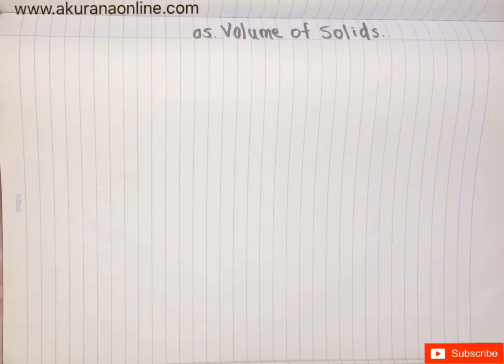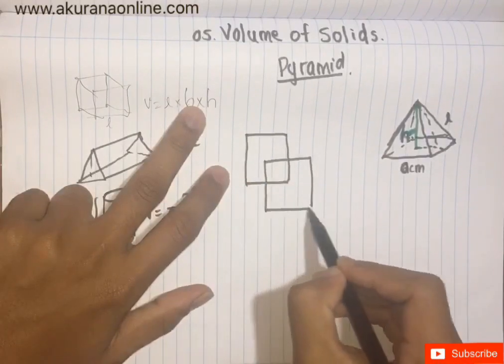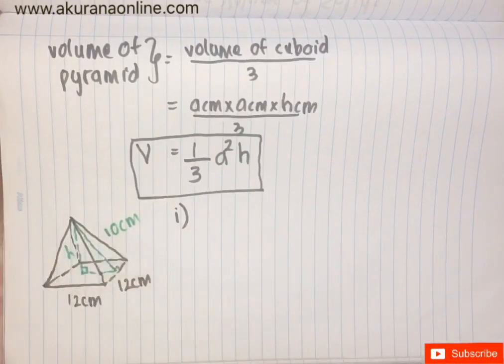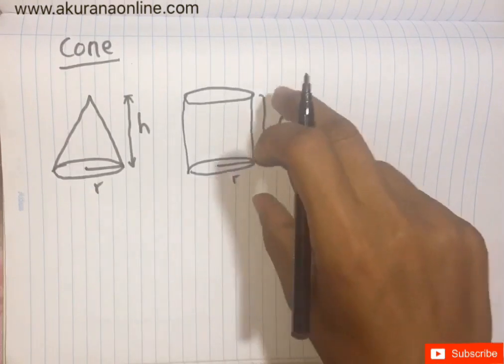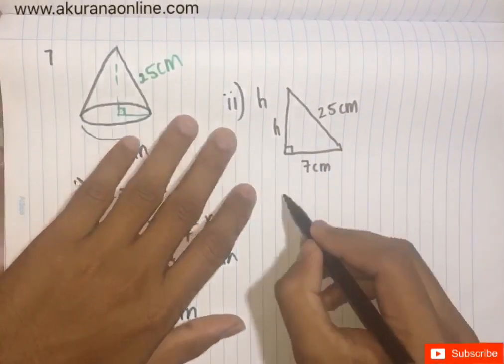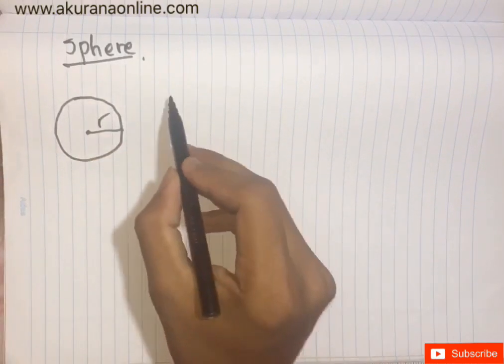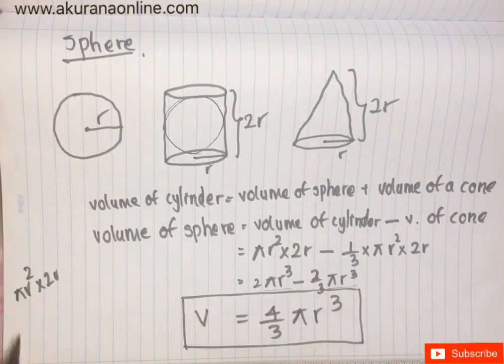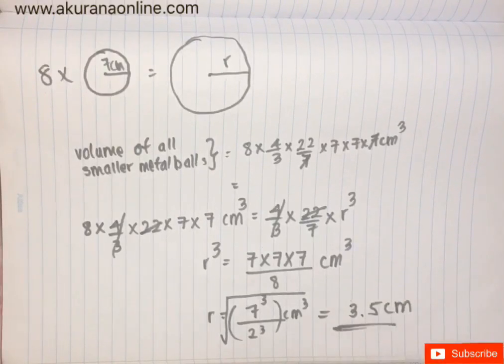Grade 11 Lesson 05 Volume Of Solids | O/L | Pyramid in English | Cone | Sphere | ගණිතය